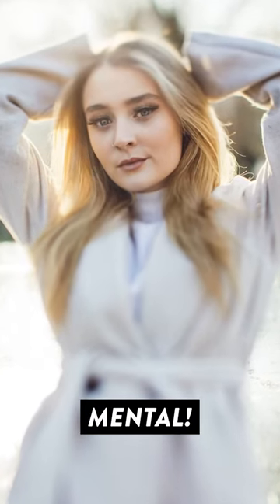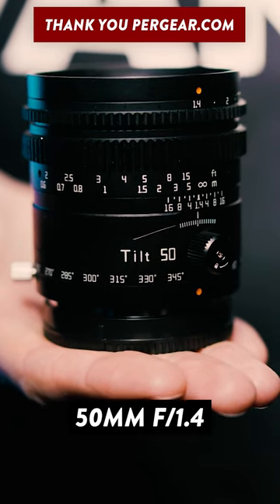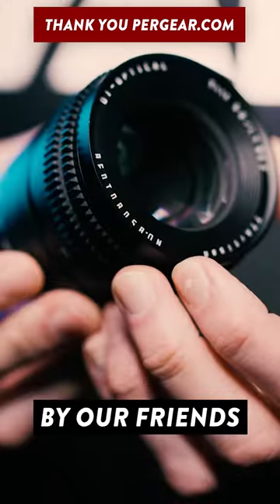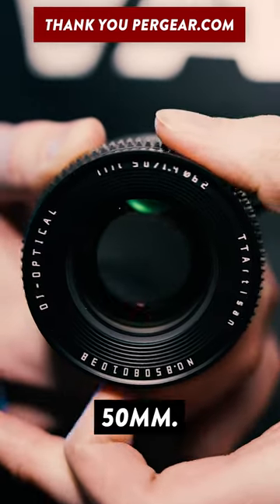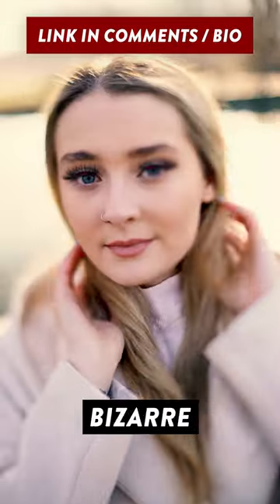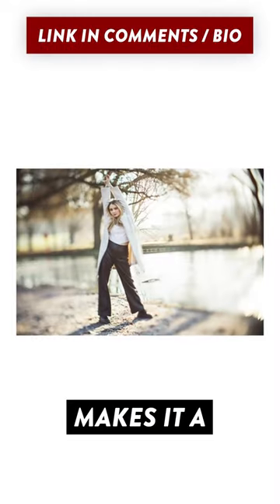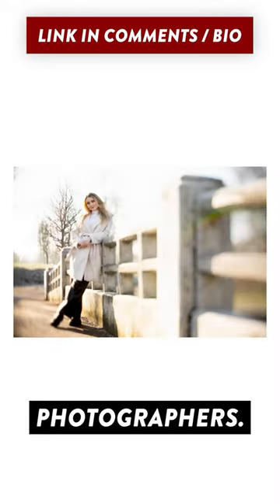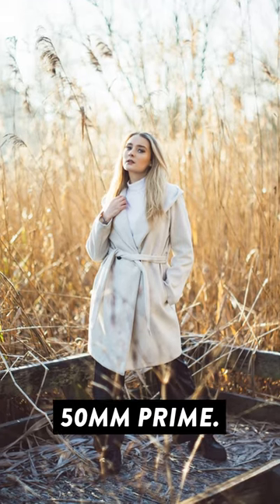This lens creates MENTAL BOKEH!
💲 BUY THIS LENS 💲

🇺🇸 Sony E-Mount
🇺🇸 Fuji X-Mount
🇺🇸 Canon RF-Mount
🇺🇸 Nikon Z-Mount
🇺🇸 Leica L-Mount

🇬🇧 Sony E-Mount
🇬🇧 Fuji X-Mount
🇬🇧 Canon RF-Mount
🇬🇧 Nikon Z-Mount
🇬🇧 Leica L-Mount